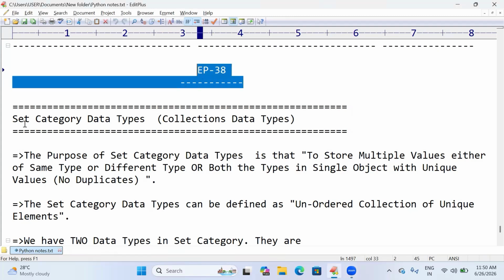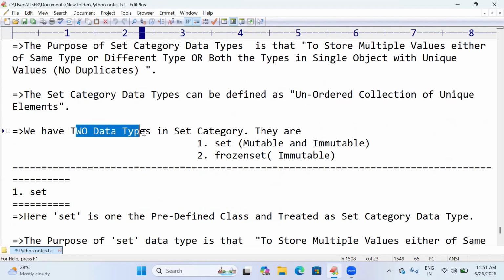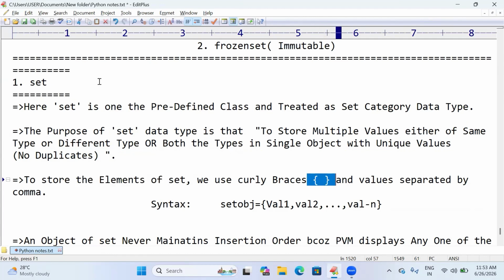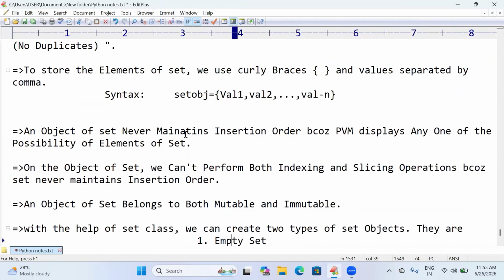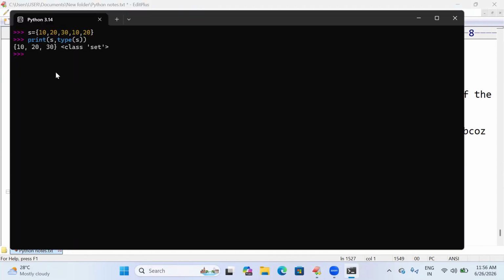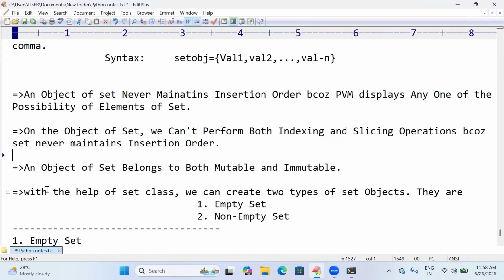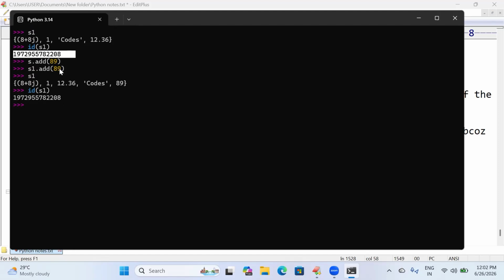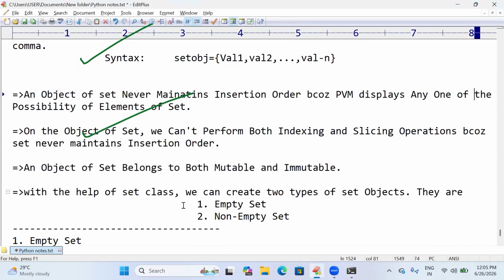SET DATA TYPE (SET Category Data Types) EP-38